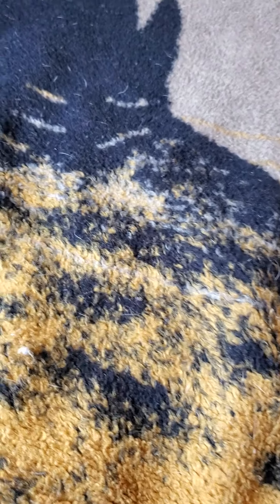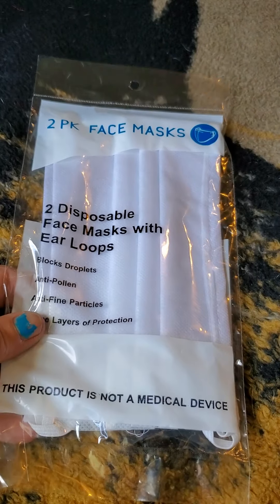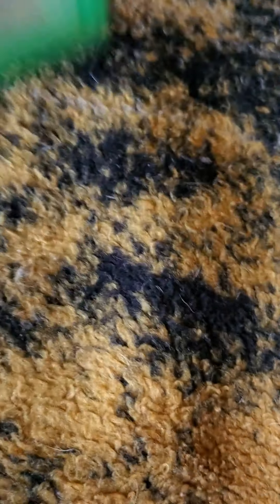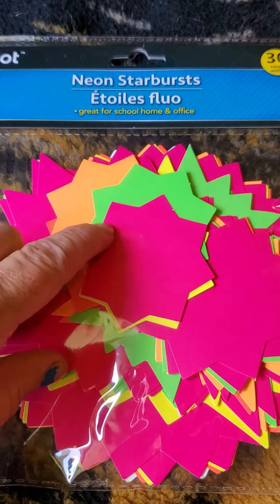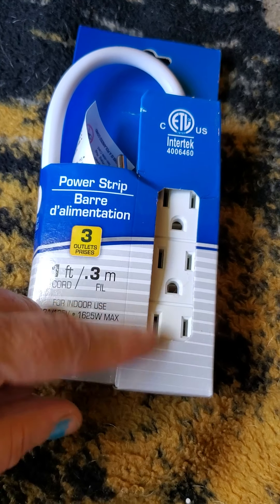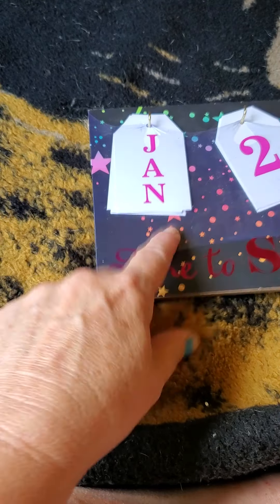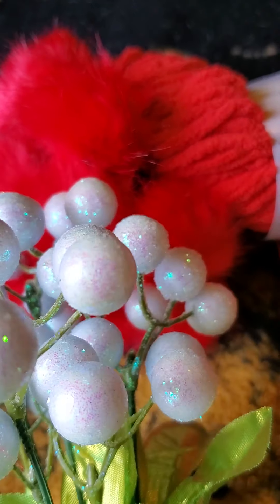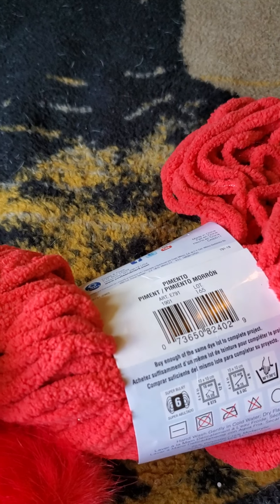Dollar Tree haul